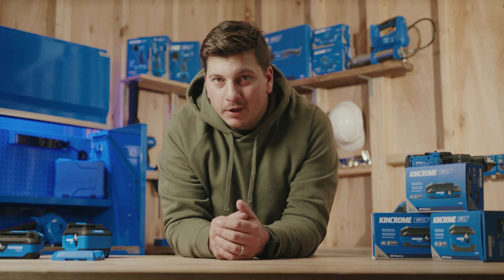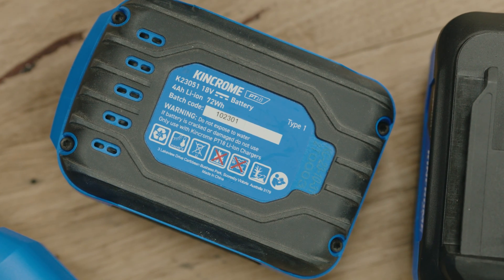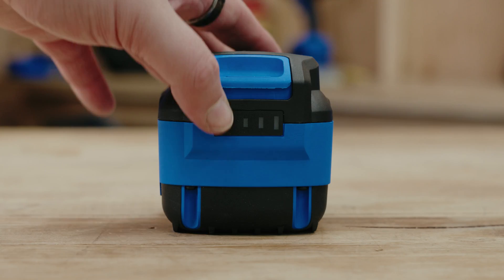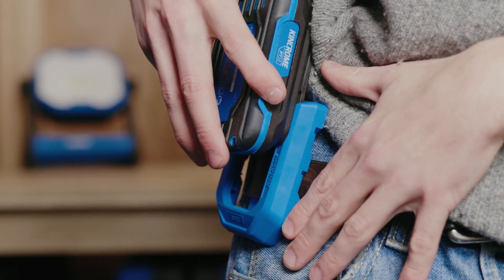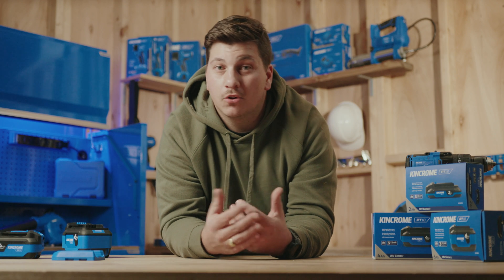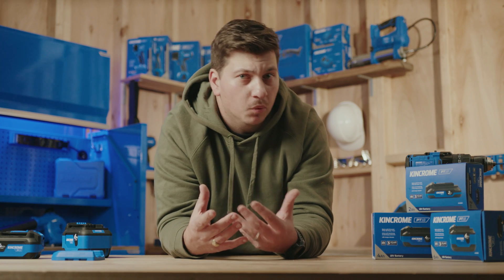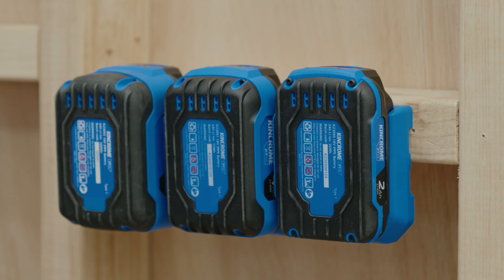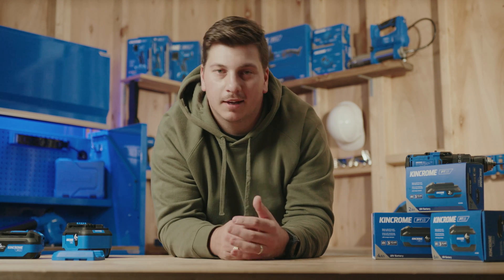How To Choose The Right Battery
How To Choose The Right Power Tool Battery

Not sure which battery you need for your Power Tools?